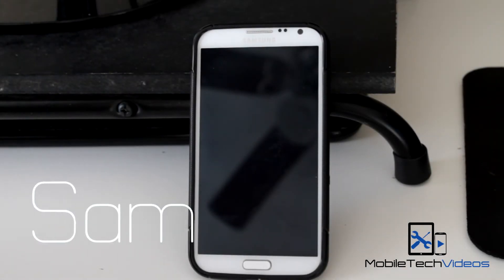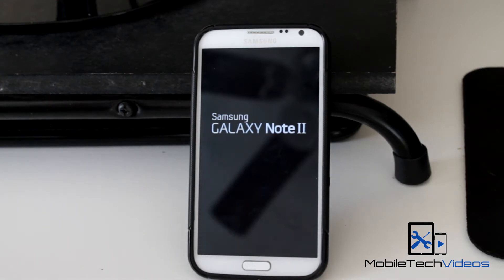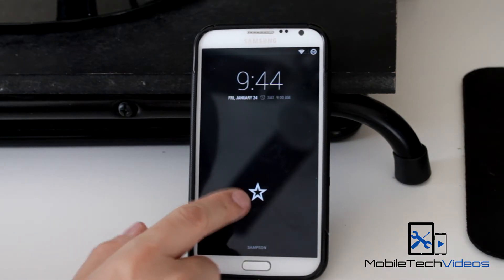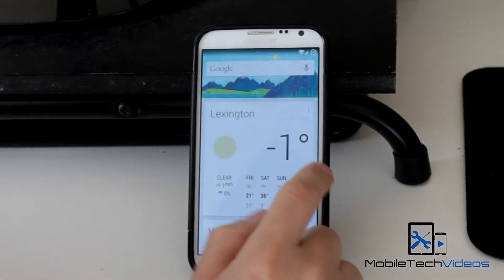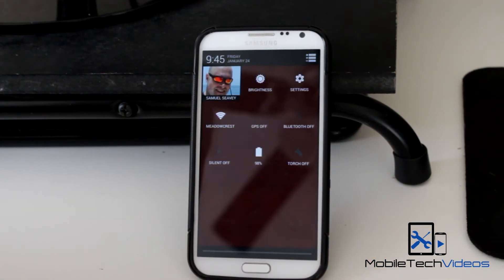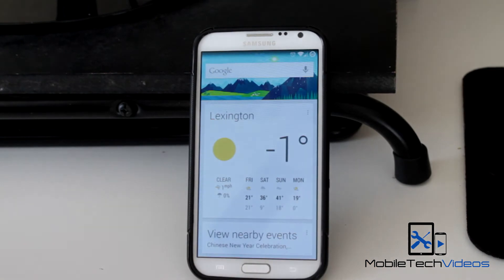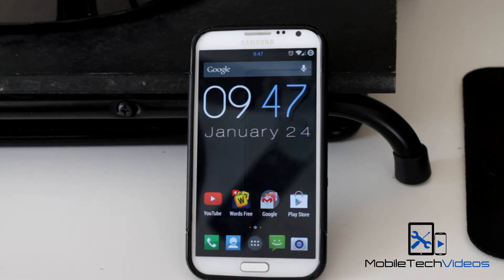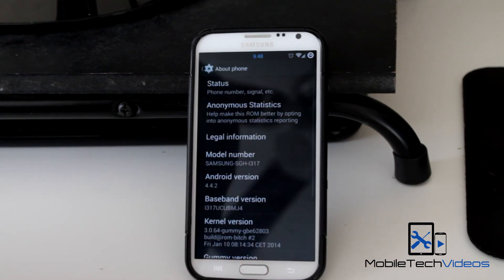AT&T Galaxy Note II ROMS in a FLASH (GUMMYROM)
An excellent ROM for the AT&T Galaxy Note II, introducing the Gummy ROM!

ROM ~